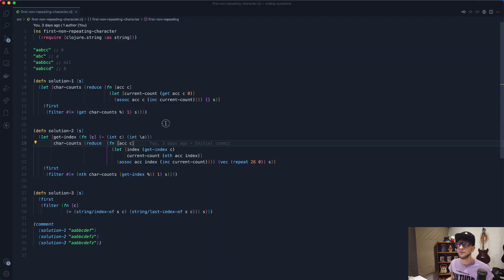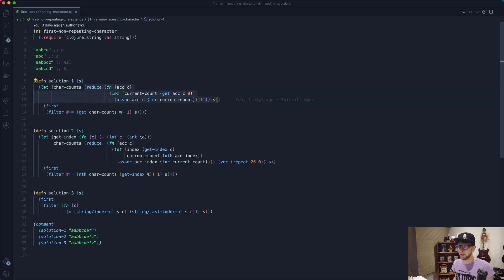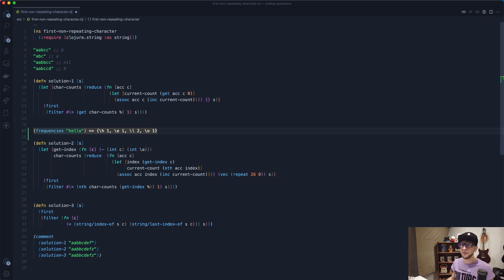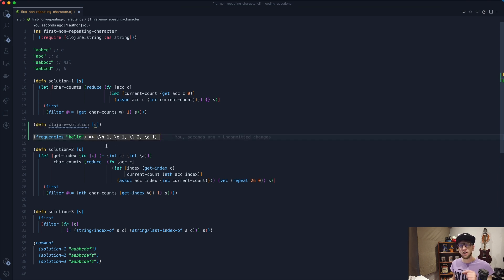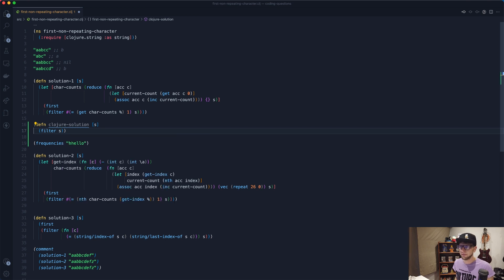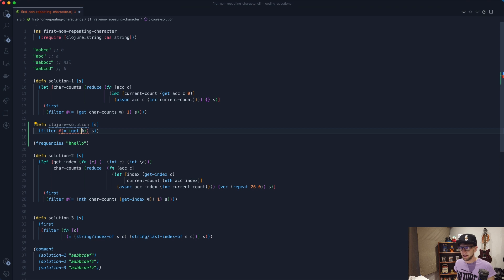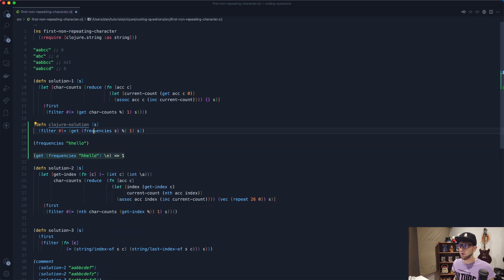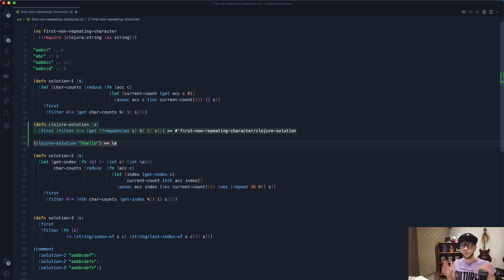first-non-repeating-character (Clojure solution)